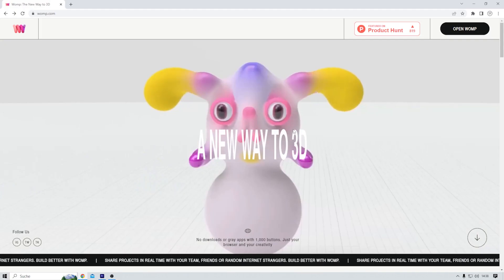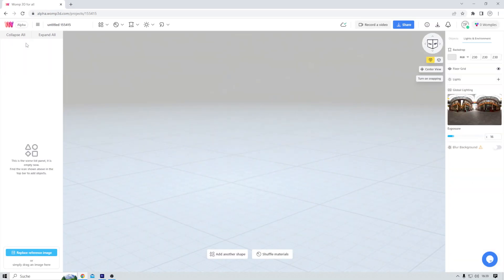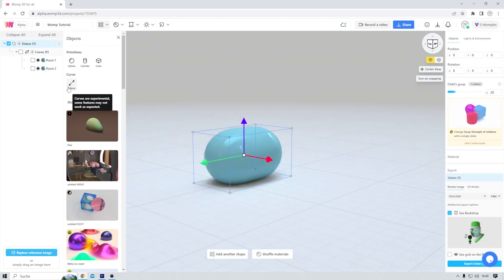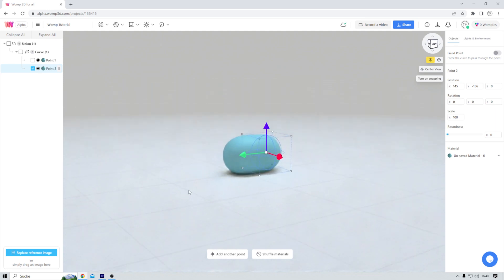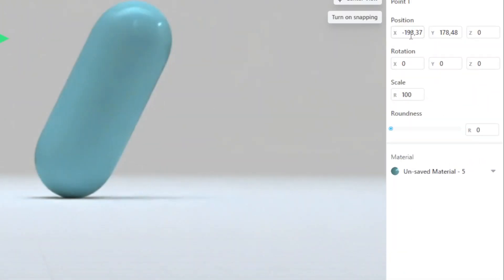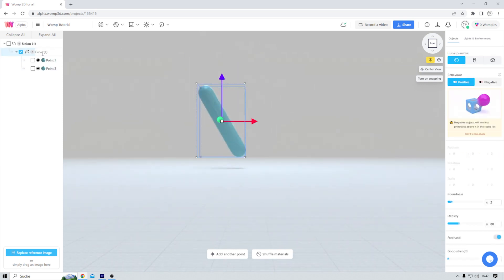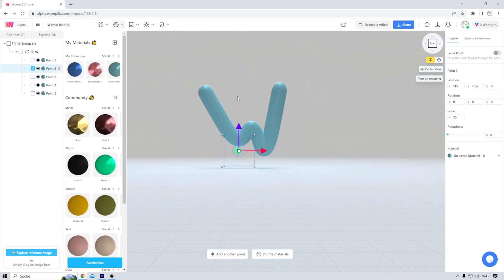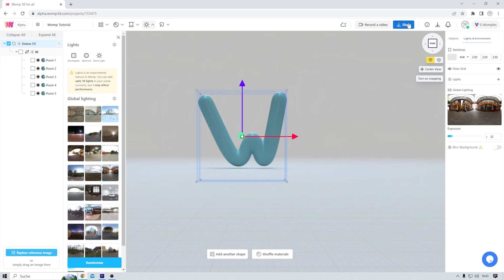Womp - fun way to create 3D objects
Womp is a very fun 3D application, that runs directly in your browser. If you never worked with 3D before, this is an easy way to dip your toes into those waters.

0:00 - Intro
0:40 - Hello
1:26 - womp.com
1:35 - Overview and first steps
7:03 - Outro

Thanks everybody!!!